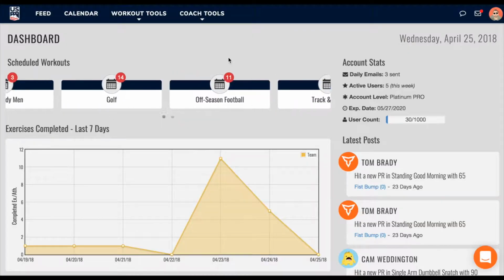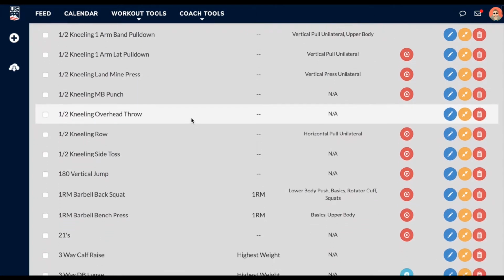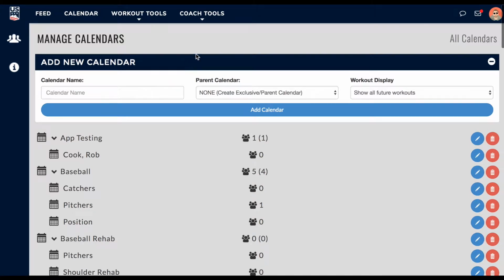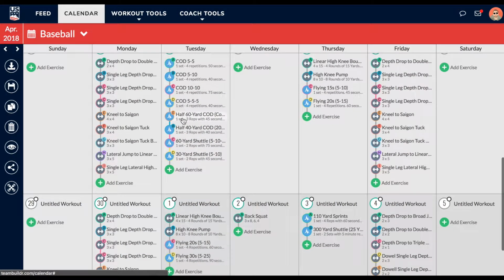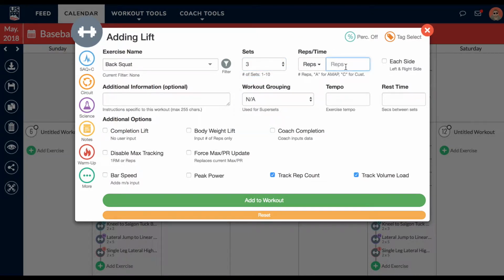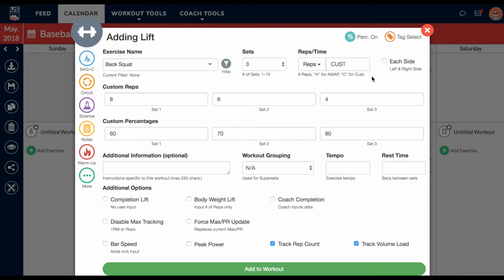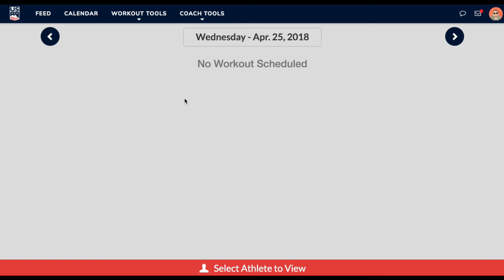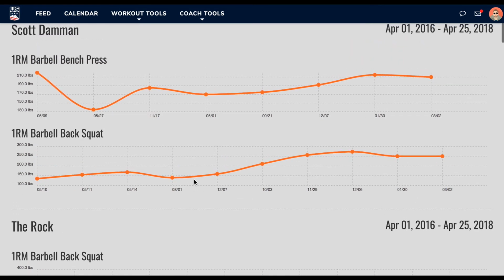Getting Started in 5-Minutes